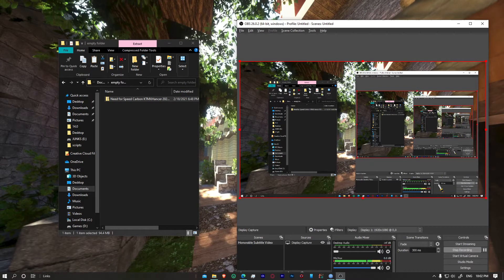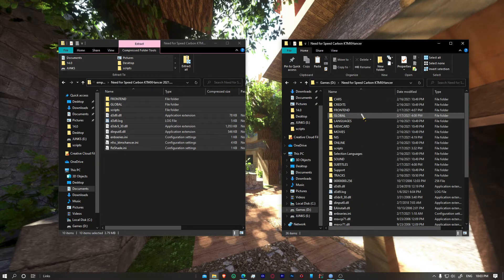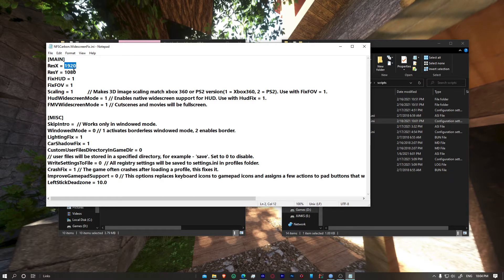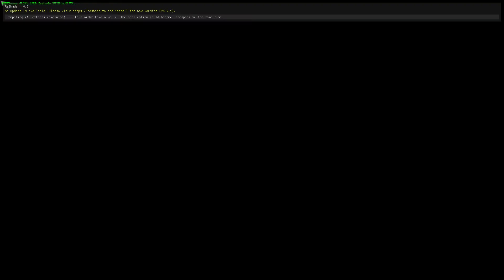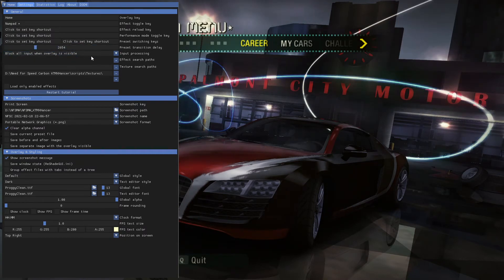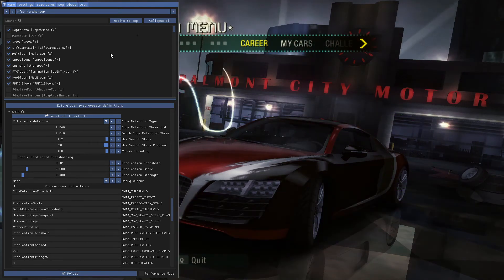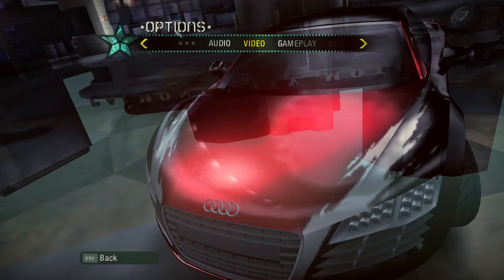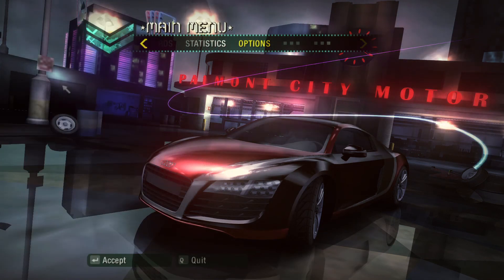How To Install NFS Carbon Ray Tracing NFSC Remastered Graphics MOD KTMXHancer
How To Install NFS Carbon Ray Tracing Remastered Graphics MOD KTMXHancer